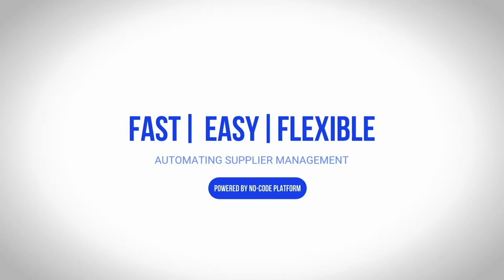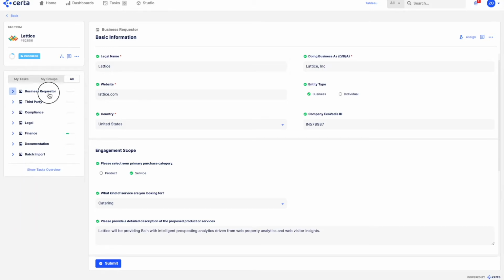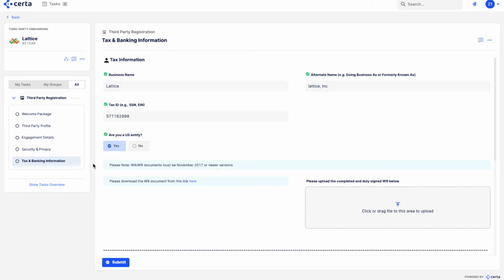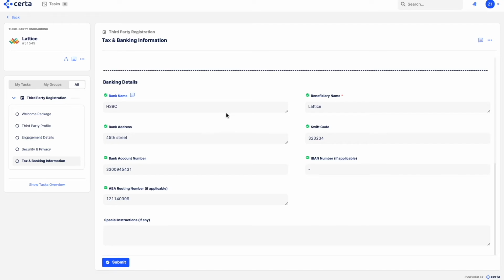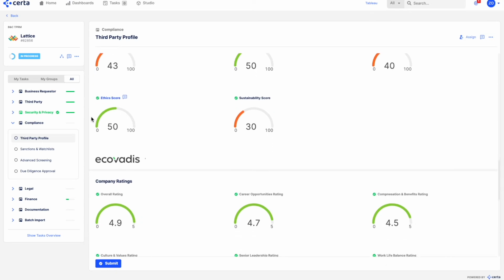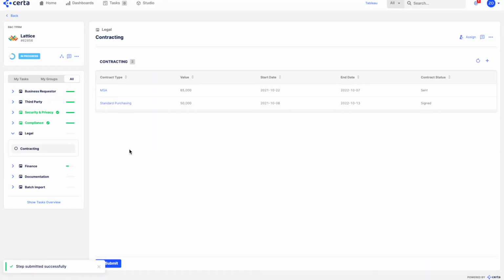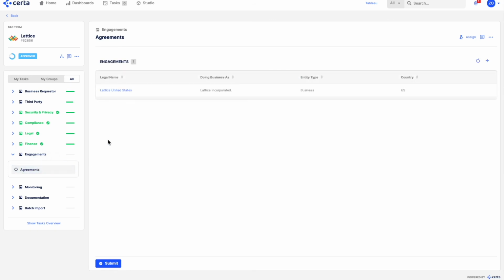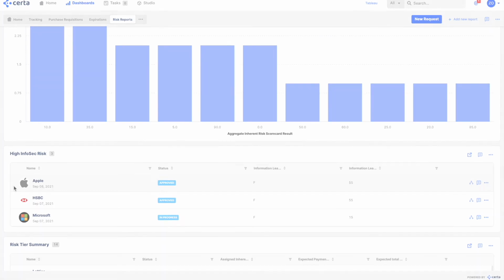Certa Onboarding Walkthrough